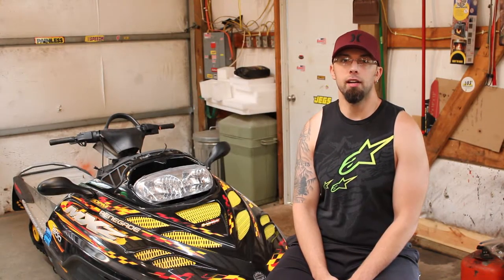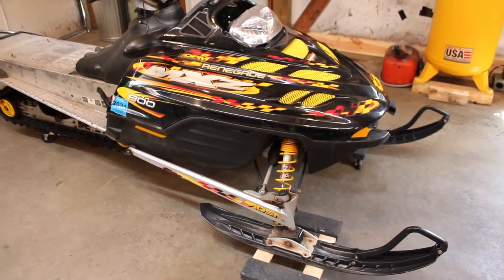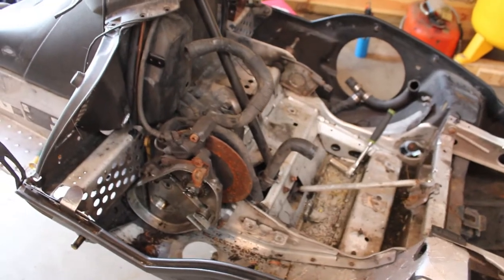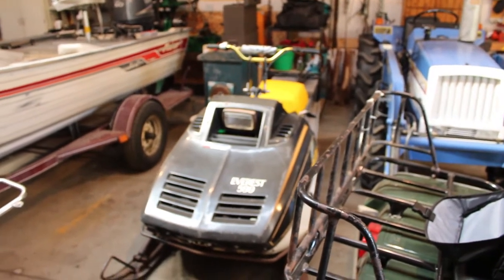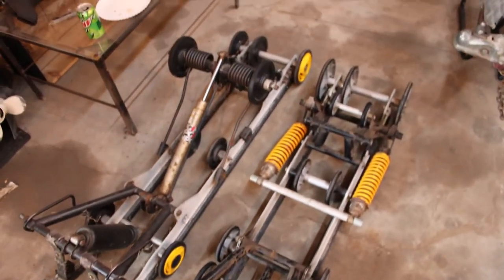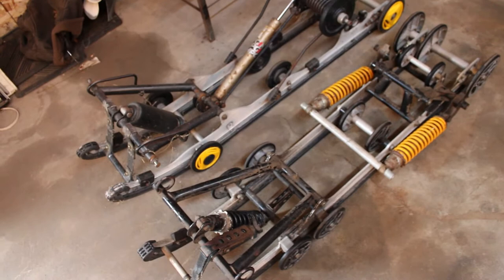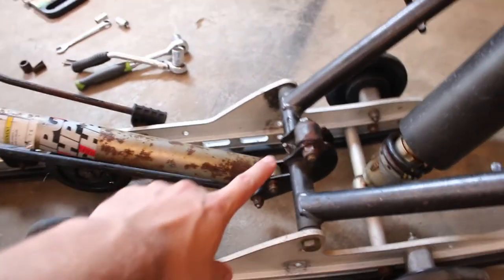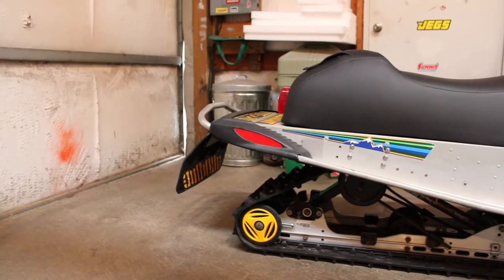Snowmobile suspension swap. ZX to F chassis.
Its time to start updating the 1st gen summit. In this episode we'll be tearing down the donor ZX chassis, dropping the old C7 skid out of the F chassis and installing the SC10-II. In upcoming videos we'll be swapping out the shocks and using the remaining ZX parts to update the Everest project. Enjoy.